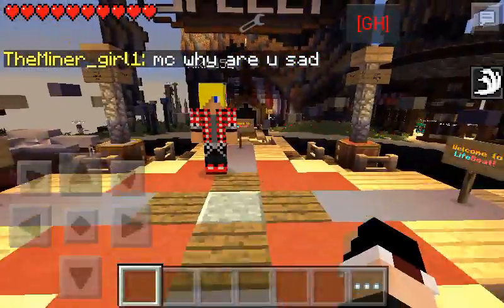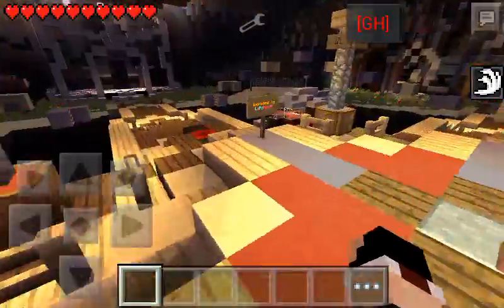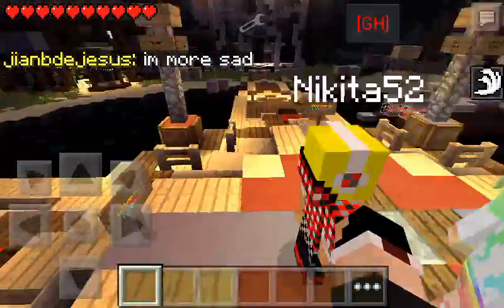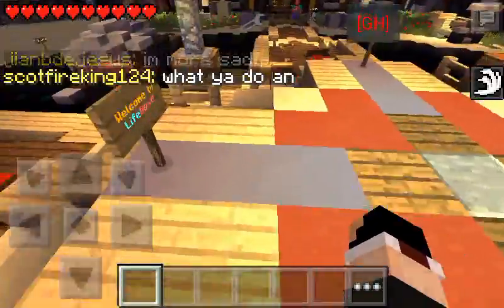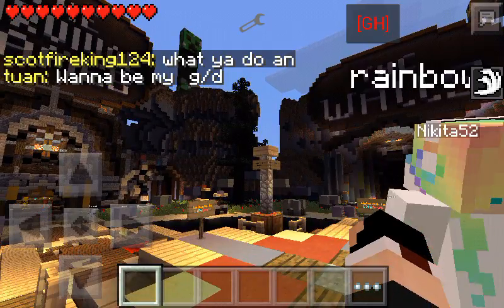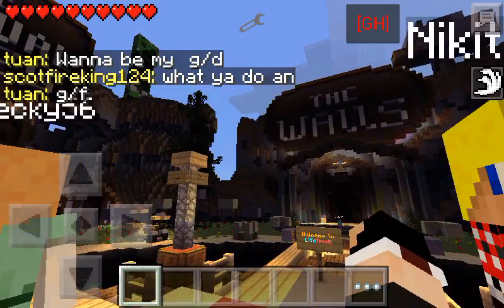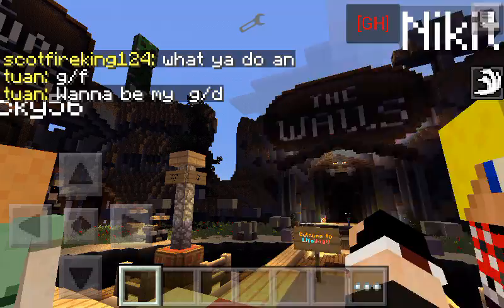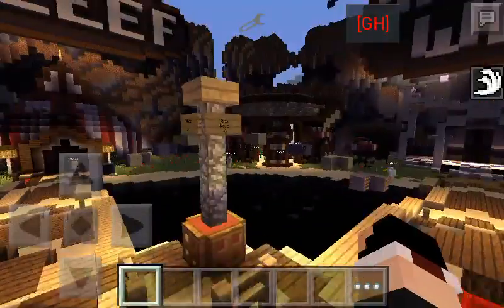MINECRAFT PE:Ghost Hack Mod showcase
Yep no link for dis one